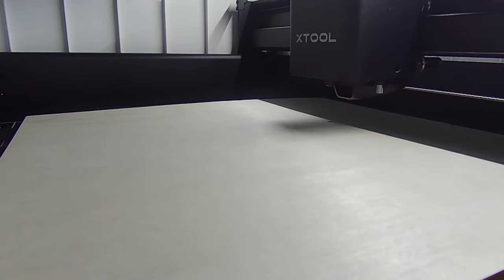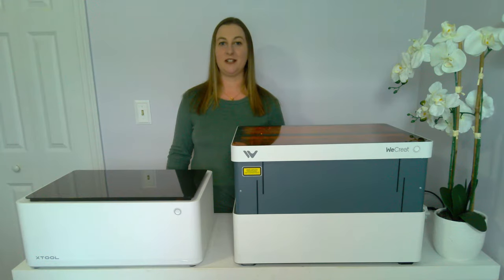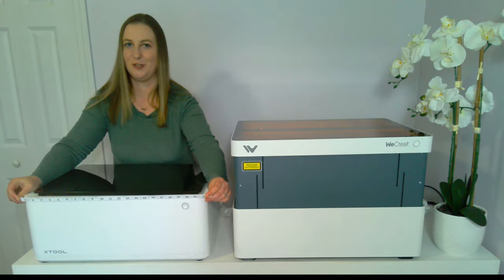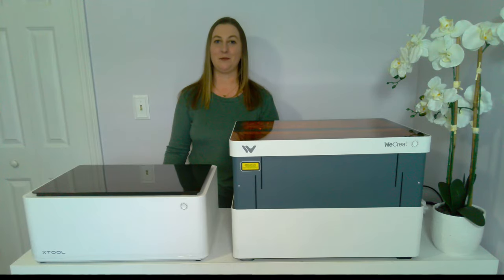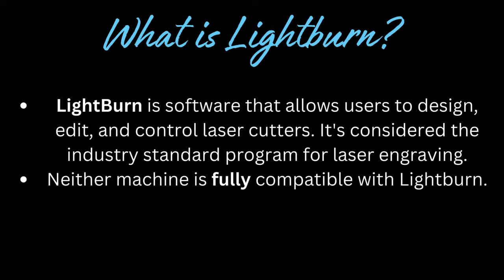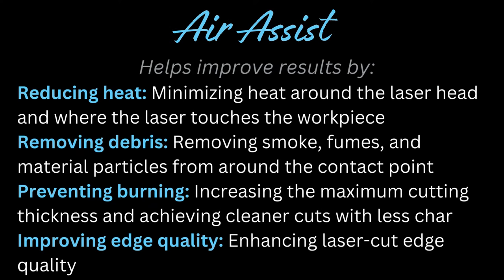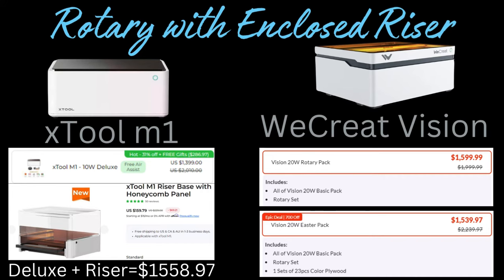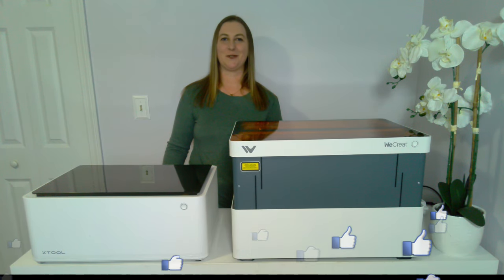Which Laser Should I Buy in 2024? xTool m1 vs WeCreat Vision!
Looking to invest in a laser engraver but unsure which one to choose? 🤔 You're not alone! In today's video, we're diving deep into the comparison between two top contenders: the xTool M1 and the WeCreat Vision laser engravers. 💥

As a DIY enthusiast and small business owner, I've received countless questions about which machine is better. So, I decided to put together this comprehensive breakdown to help you make the right choice for your needs. From speed and power to cutting area and safety features, we'll cover it all! Plus, I'll share my honest thoughts on the xTool M1 and WeCreat Vision, without any bias. 🔍💡

Whether you're a hobbyist, entrepreneur, or crafter, finding the best laser engraver can make all the difference in your projects and business endeavors. So, if you're asking yourself "Which laser should I buy?" this video is for you! 🎬 Don't miss out on this detailed review, including insights on vinyl cutting capabilities, diode laser technology, and more. Tune in to discover if the xTool M1 or the WeCreat Vision is the right choice for you!

Materials:
OMTech Laser Marking Spray
Brilliance Laser marking spray
Chalk spray
Tempura paint
3" Inline Duct Fan
Optional: Rotary attachment, Fume extractor/Smoke purifier, Air Assist
Materials for projects: Wood, Leather, Paper, MDF, Coated stainless steel, Acrylic, Bamboo, Fabric, Glass, Ceramic, Cement, Brick